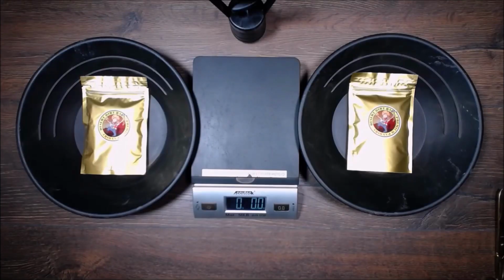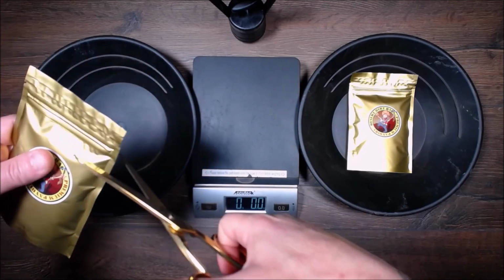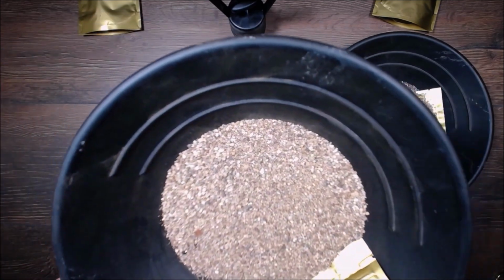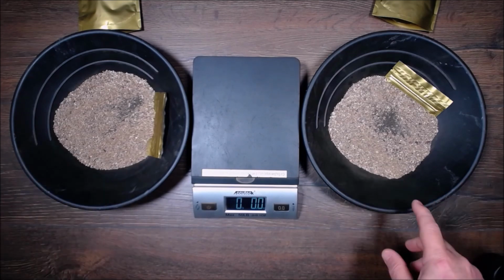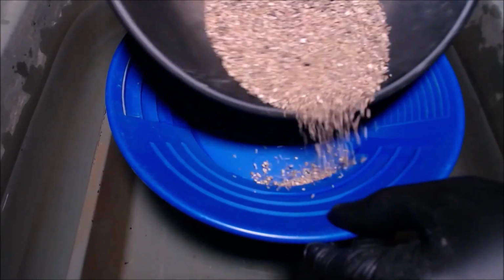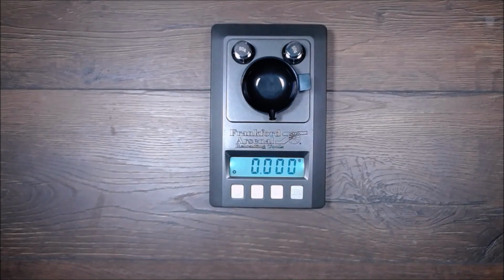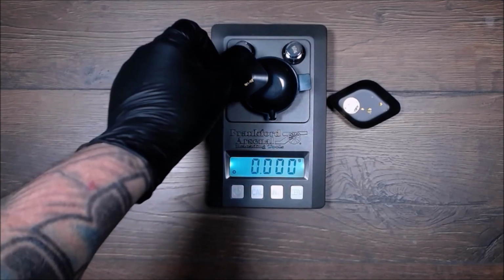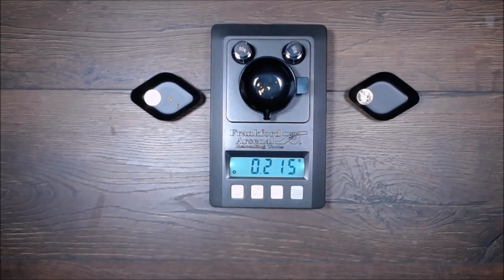Paydirt with so many POSITIVE reviews has to be good right???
The Pans:
Catch Pan (Garret Super Sluice)
14" Pan (Martin 4 Stage Pan)
10" Pan (Martin 4 Stage)

Classifiers:
6" Classifiers (Full Set)
6" Classifiers (Individual)